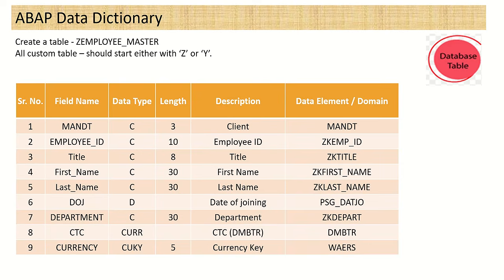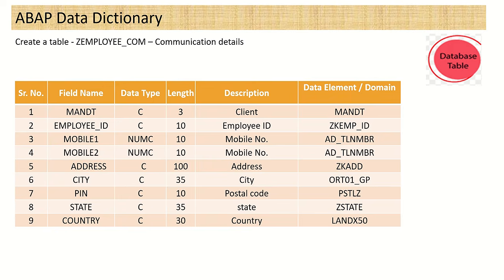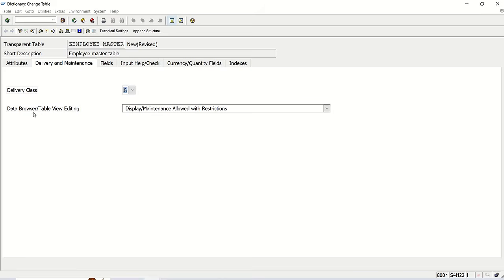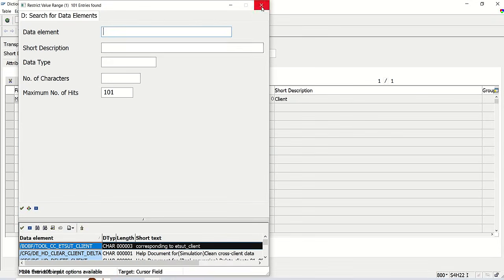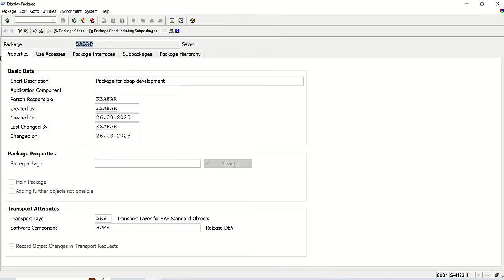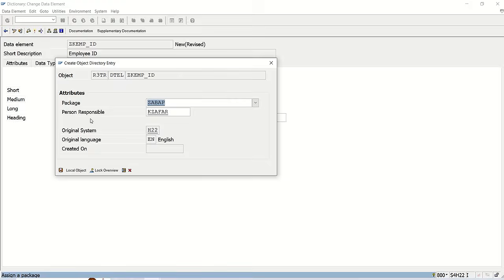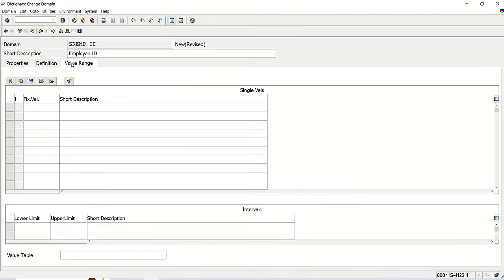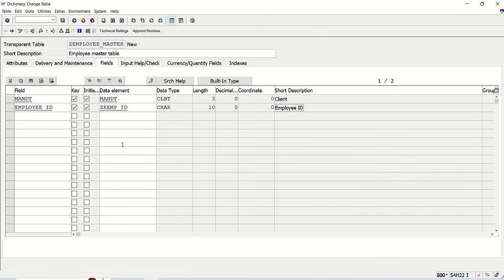7.3 Create Custom table ZEMPLOYEE MASTER part 1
7.3 Create Custom table ZEMPLOYEE MASTER part 1